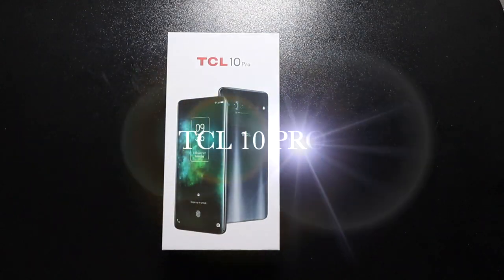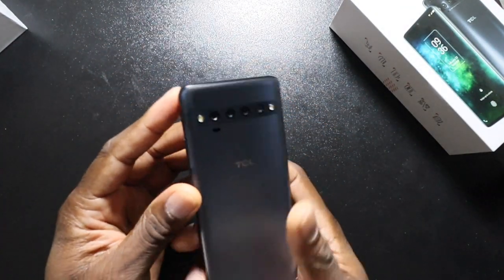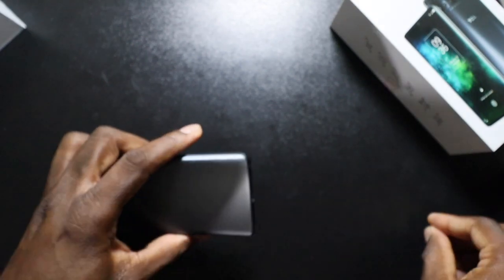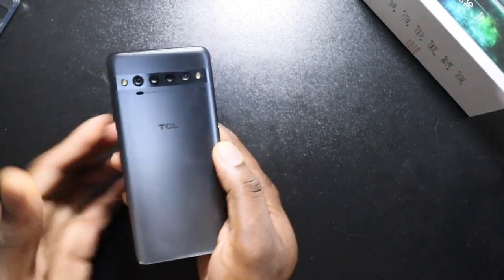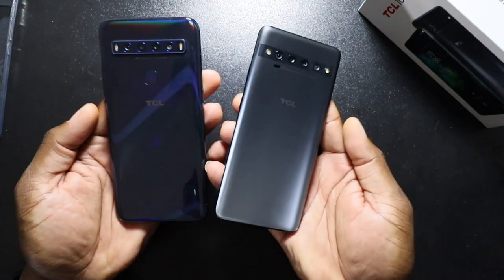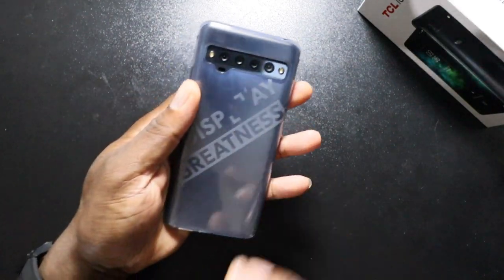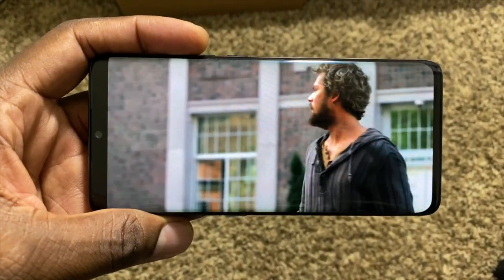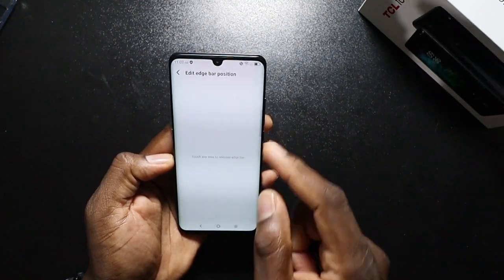TCL 10 Pro | Unboxing & First Impressions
Use this link to buy your new OnePlus 8, and grab a discount. Use this link to get your new OnePlus Bullets